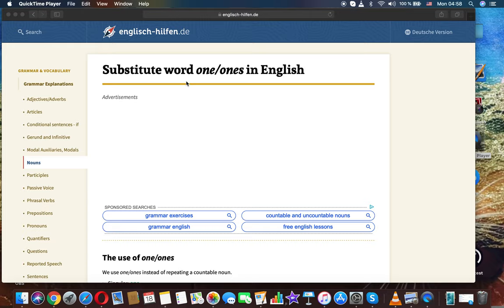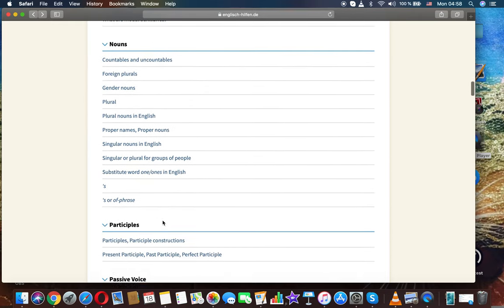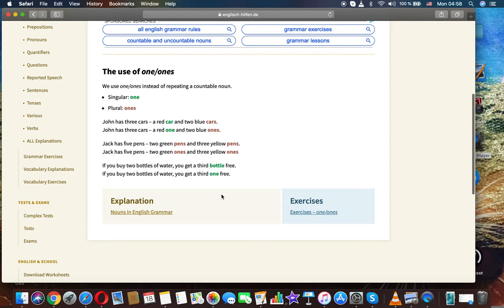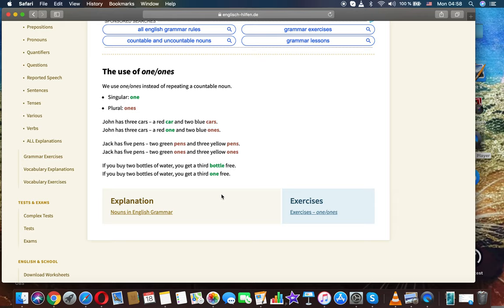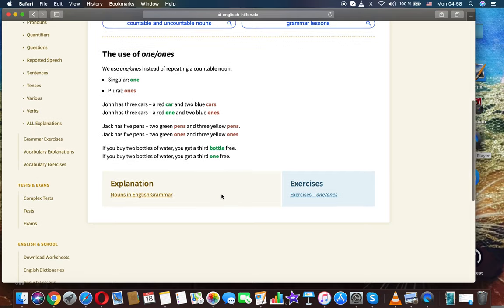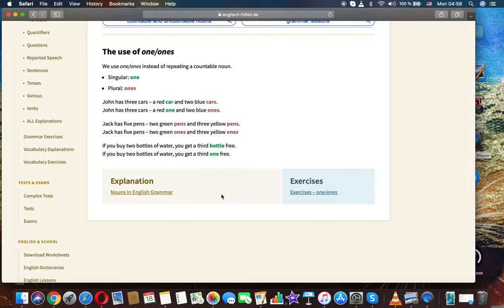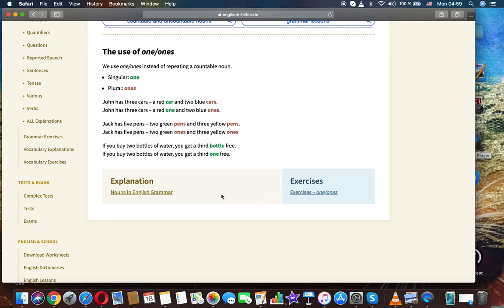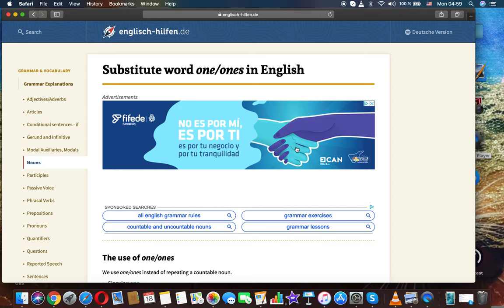Substitute word one/ones in English . English free education